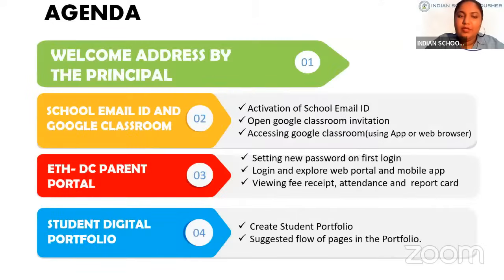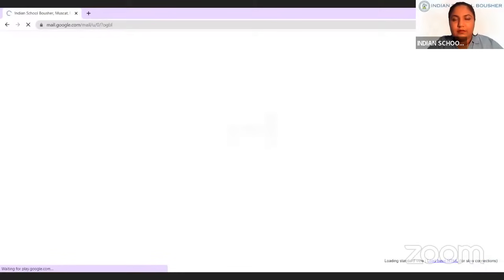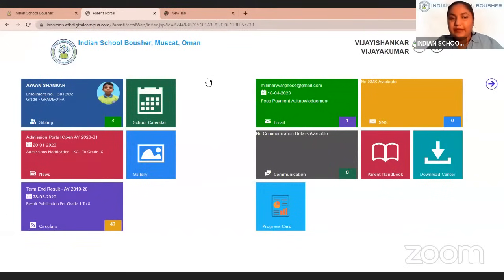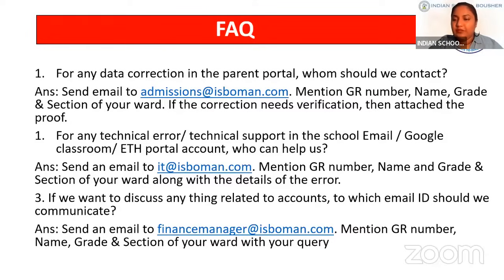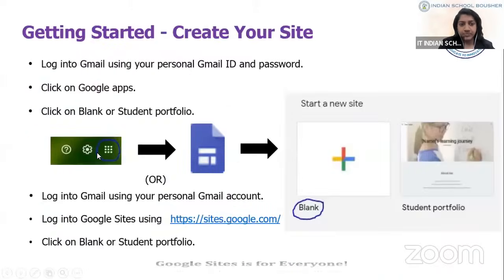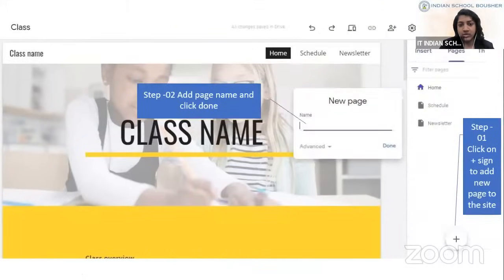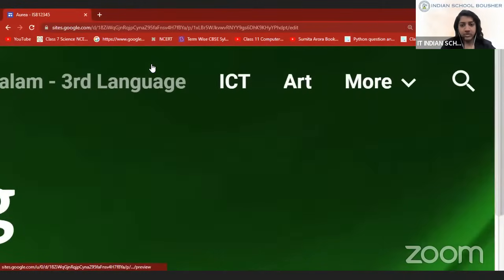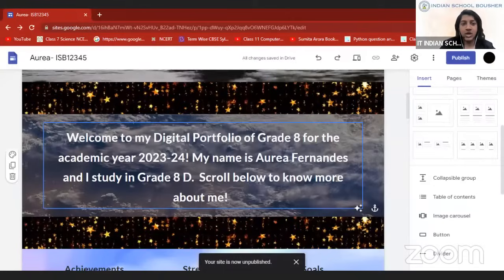ETH and Digital Portfolio - Online Training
ETH and Digital Portfolio Online Training Session
(GRADES III to XII)